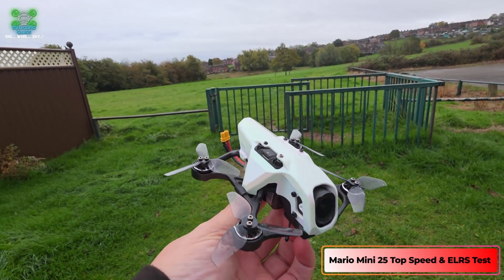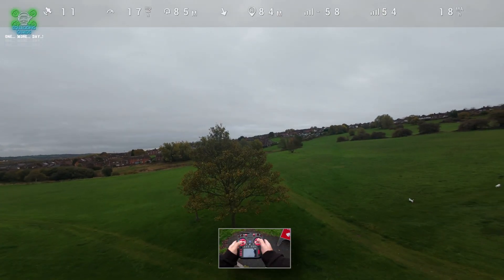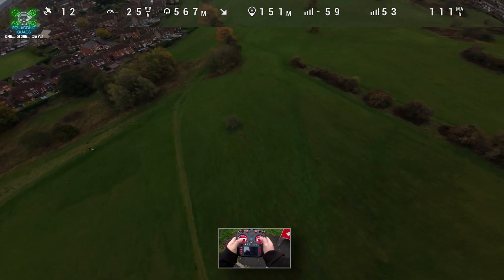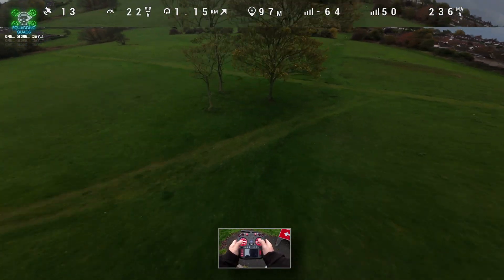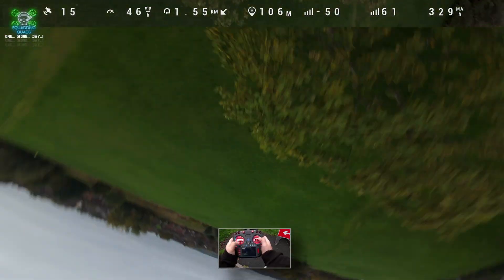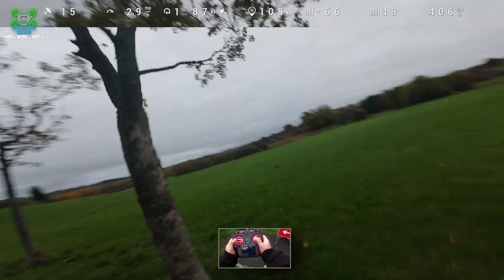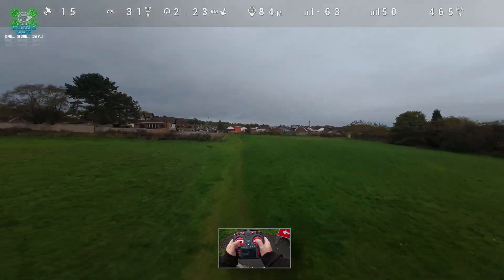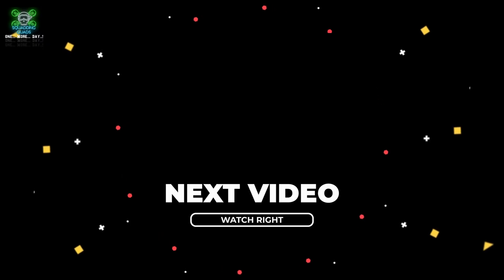🚀 SpeedyBee Mario Mini 25 – NEW TOP SPEED Record + The SIMPLE Fix for Low ELRS Range!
Cheap dji goggles

The SpeedyBee Mario Mini 25 just smashed its new top speed record, and we’ve finally found a temporary fix that helps boost your ELRS signal range until a proper firmware update drops!

In this video, we:
✅ Test the Mario Mini 25’s top speed on GPS and OSD
✅ Compare throttle response and punch-out power
✅ Reveal the simple trick to improve your low ELRS signal issues
✅ Share our updated flight impressions after more testing

If you own this drone or are planning to buy one, you NEED to see this before your next flight!

We’re pushing this little 2.5-inch sub-250g beast harder than ever — and it just keeps surprising us 🔥

📦 Drone: SpeedyBee Mario Mini 25
🎮 Radio: Radiomaster TX16S / Pocket
🕹️ System: ELRS
📷 FPV: DJI O4 Pro
💡 Fix: Watch to the end for the quick ELRS range solution

Have YOU experienced low ELRS signal issues with your Mario Mini 25? What’s your max range so far? Let’s share solutions in the comments 👇